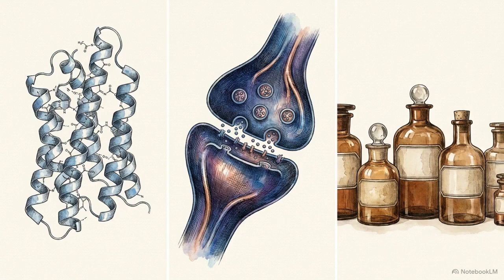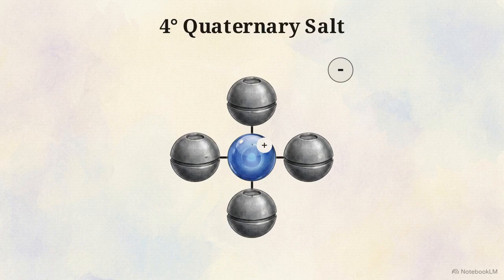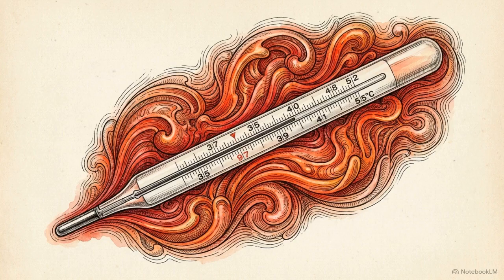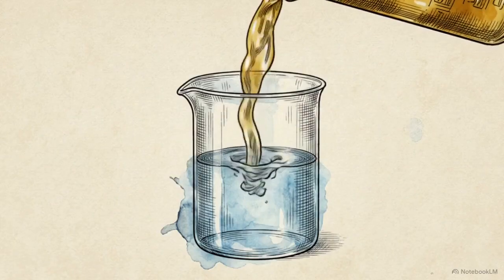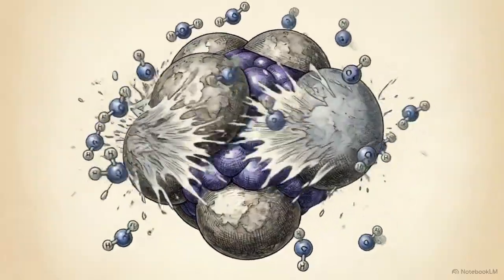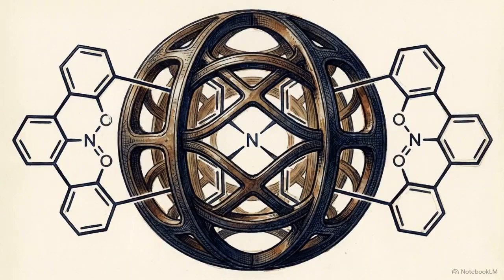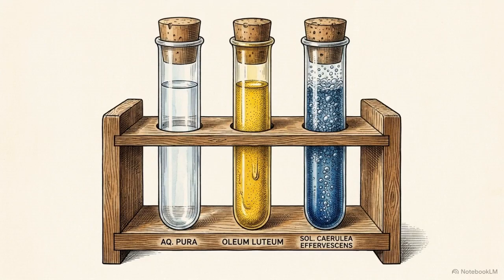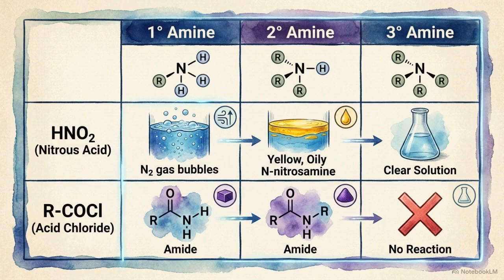Organic Chemistry Basics: What Are Amines?